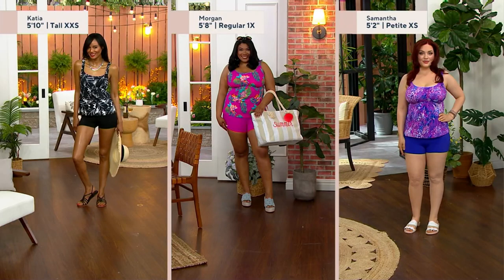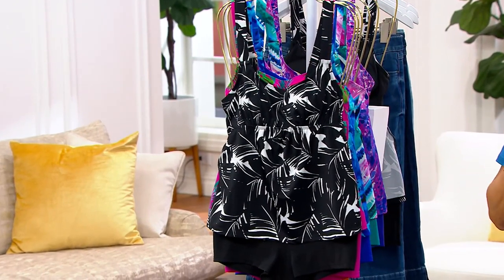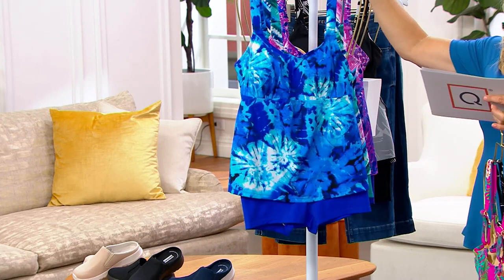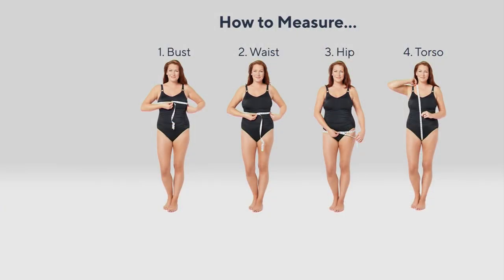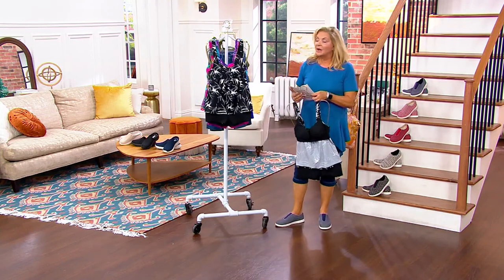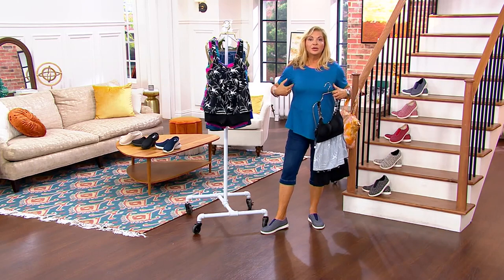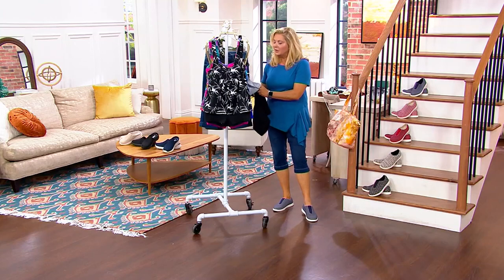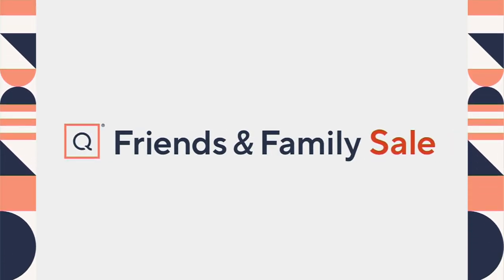Kim Gravel x Swimsuits For All Scoop Neck Tankini Set w/ Bike Shorts on QVC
Kim Gravel x Swimsuits For All Scoop Neck Tankini Set w/ Bike Shorts

Make a splash in this fabulous tankini set. The printed top is flattering for any figure, while the bike shorts offer practical coverage so you can focus on the fun. Whether you're headed to the pool or the beach, it's the swimwear style you'll reach for again and again. From Kim Gravel x Swimsuits For All.